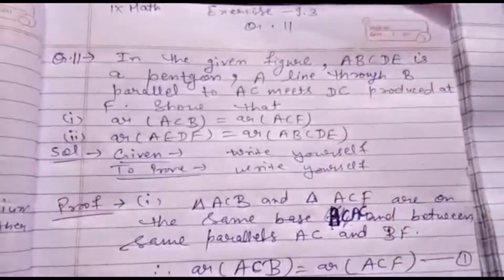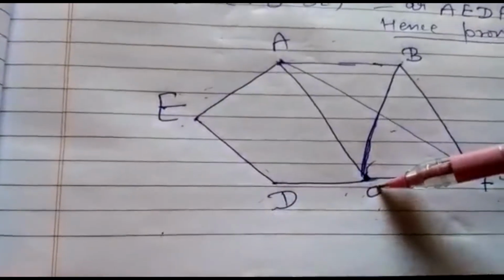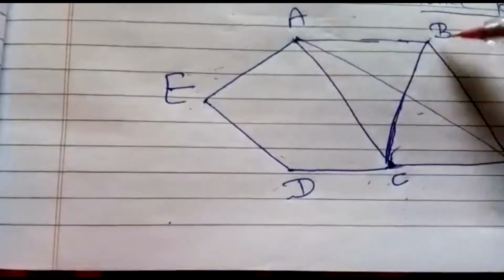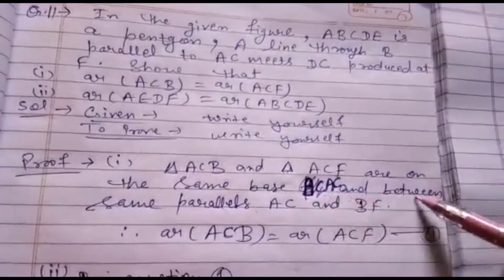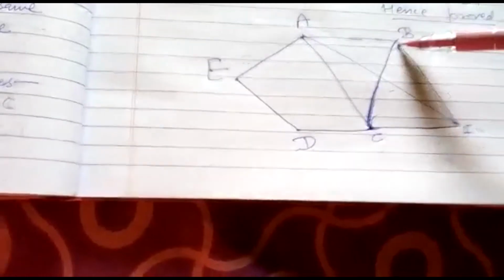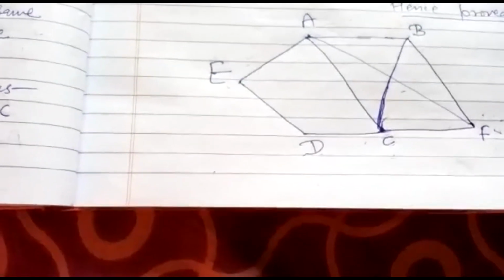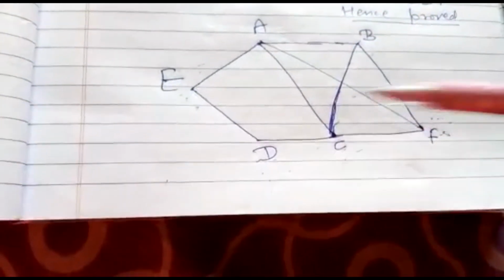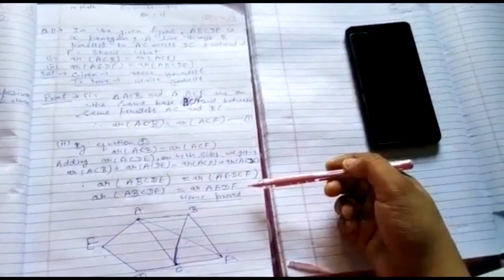9th Maths Ex 9.3 Q 11